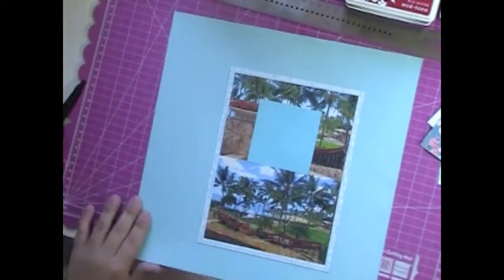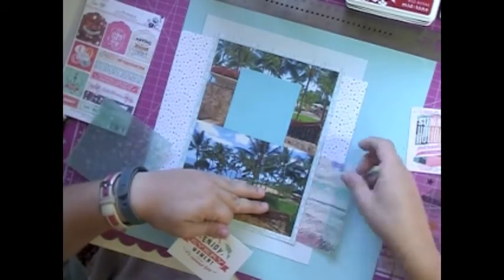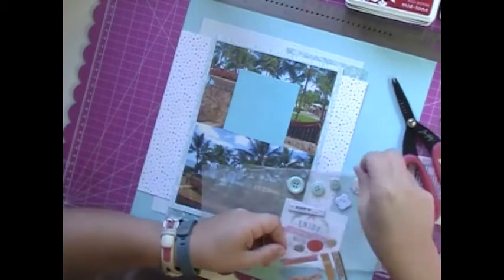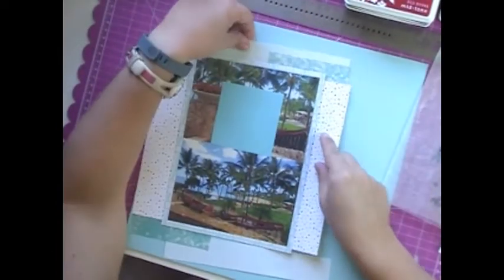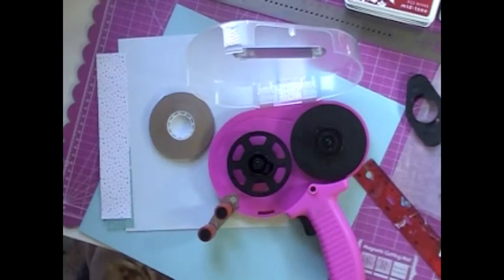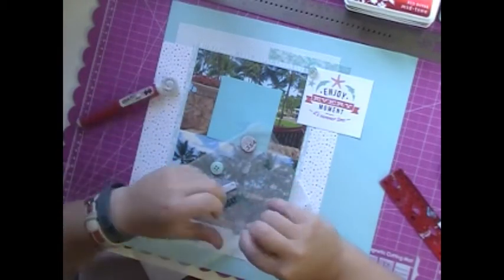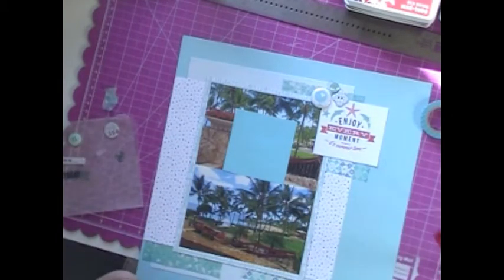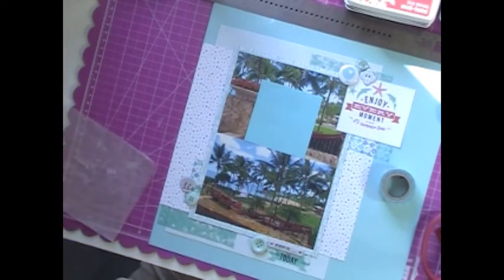Scrapbooking Process 20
First of only 2 layouts from the August Gossamer Blue Kit. I had such a hard time working with this kit that I put it away after only 2-3 layouts. Craziness. The August kit was my last of Gossamer Blue and I've switched to Hip Kit which I LOVE!